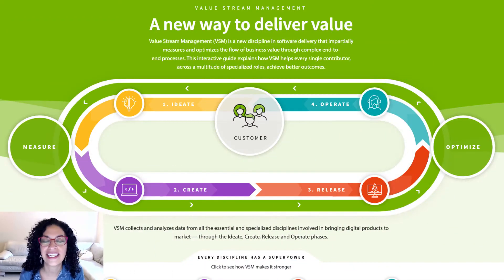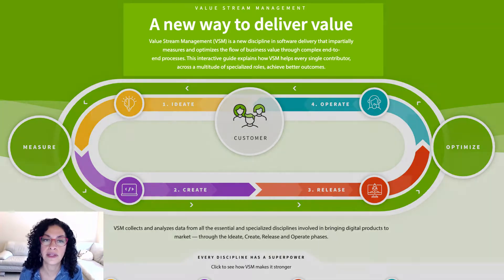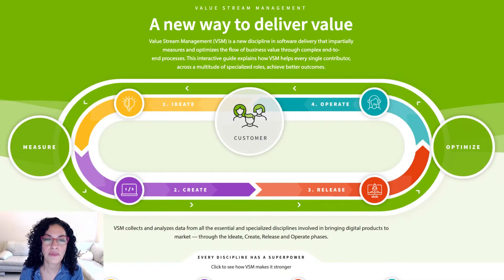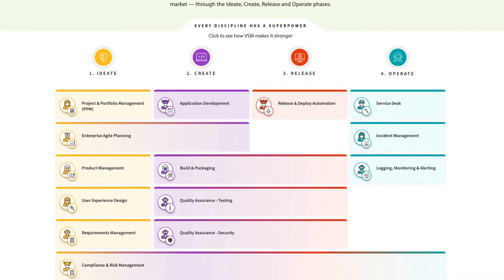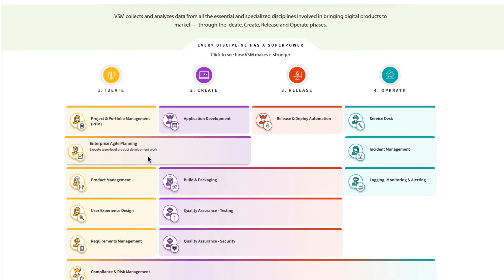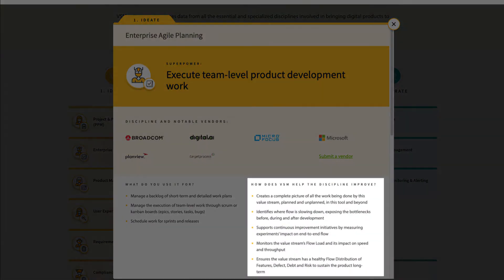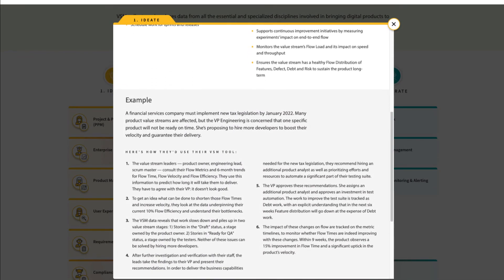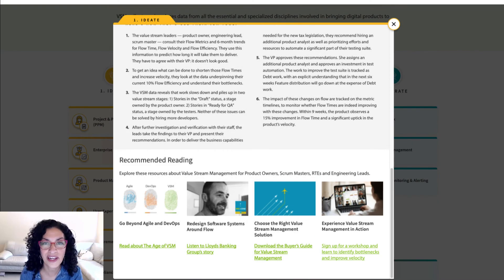Tasktop's Ultimate Guide to Value Stream Management (VSM) and Software Delivery Disciplines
Value Stream Management (VSM) is a new discipline in software delivery that impartially measures and optimizes the flow of business value through complex end-to-end processes. Tasktop's interactive guide explains how VSM helps every single contributor, across a multitude of specialized roles, achieve better outcomes